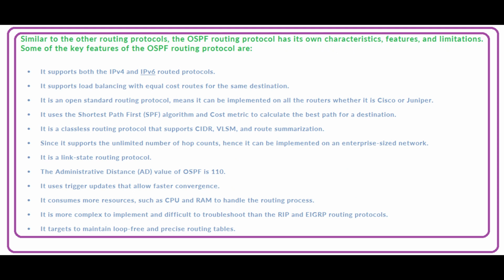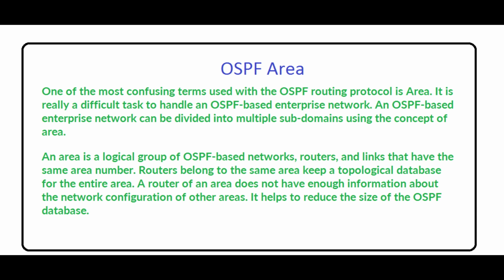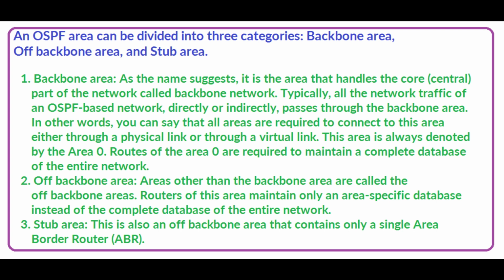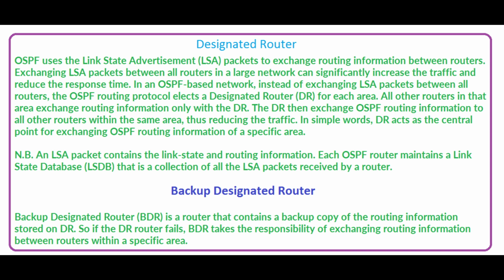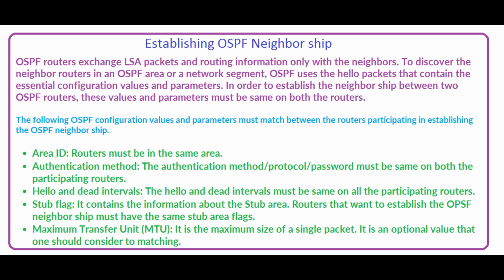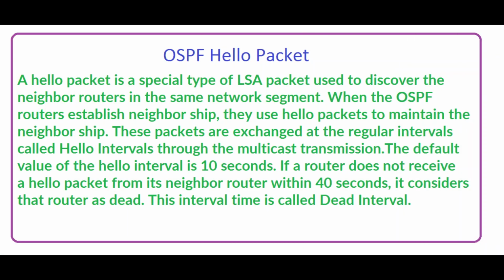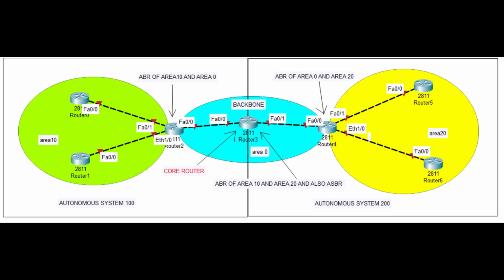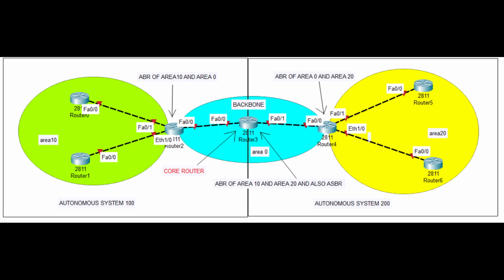ospf routing protocol tutorial || configuration details in cisco packet tracer 7.0 || ccna 200-301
please don't skip the video for  better understand of ospf theory and configuration details in cisco router.

it is a open source software.
size:198.900 MB
latest version